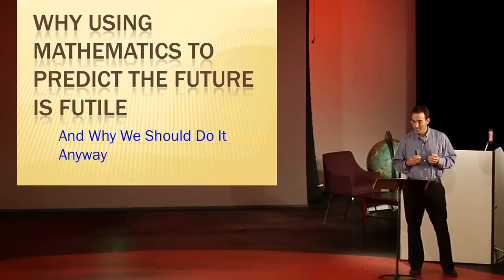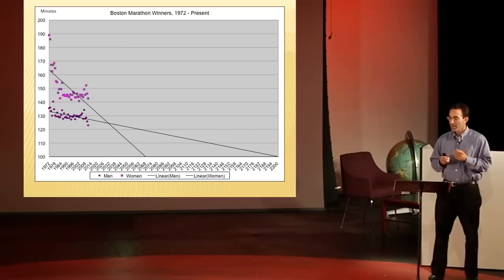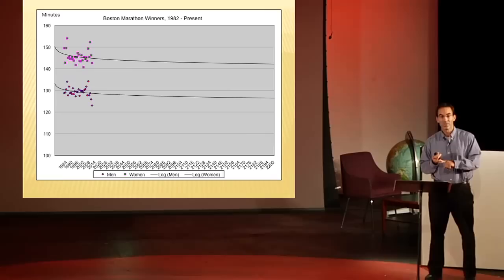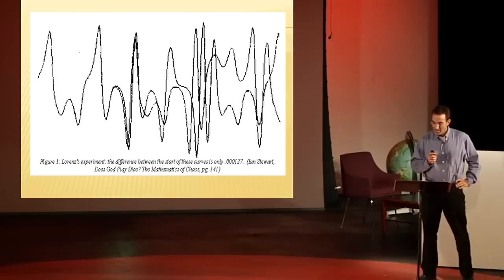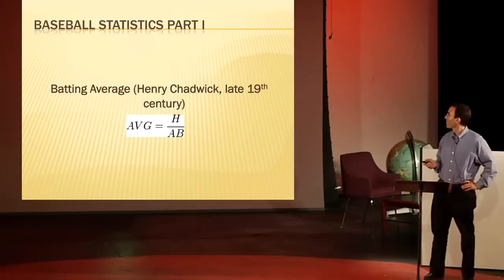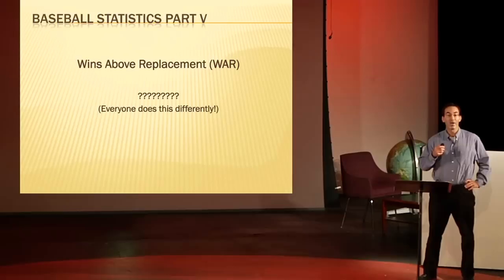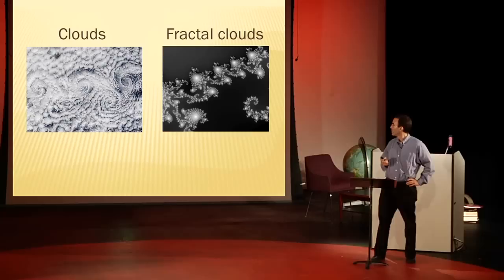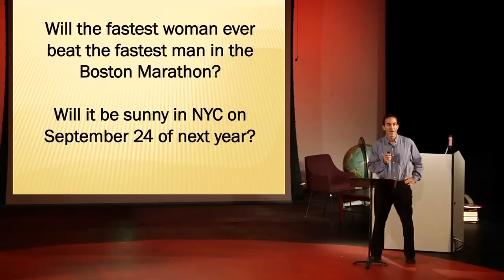TEDxHunterCCS -Tony Fisher - Why Using Mathematics to Predict the Future is Futile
Why Using Mathematics To Predict The Future Is Futile, And Why We Should Do It Anyway.
Dr. Tony Fisher, Acting Principal and former Mathematics Department Chair at Hunter College High School. His
mathematics research at the University of Chicago focused on finite group theory. He has taught everything from
Algebra I to Calculus, as well as elective courses in statistics and "alternative geometries." Most recently, he led students
in weekly seminars on unsolved problems in number theory, plane geometry and modern algebra.